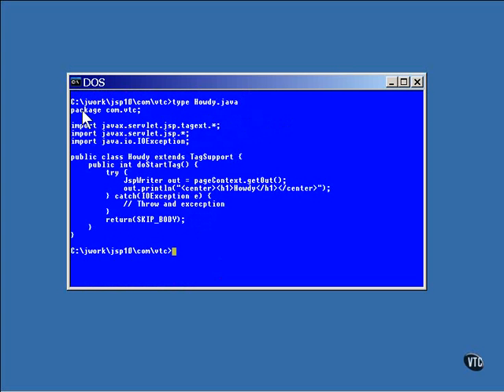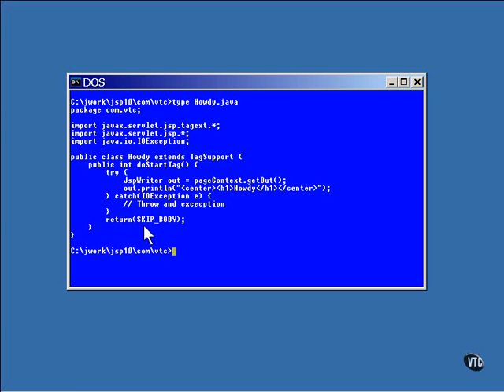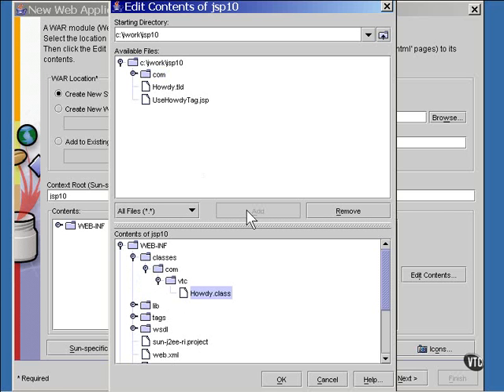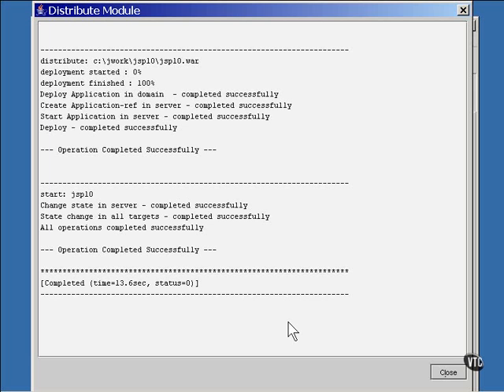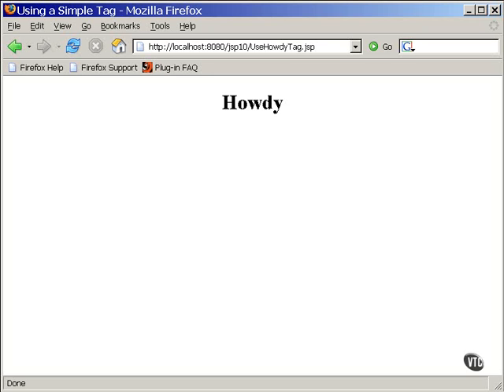Ch 03.JSP Code - Lesson5.A Tag Handler Pt.2.mov